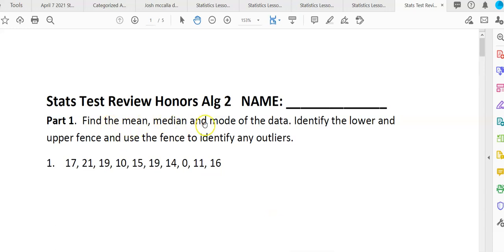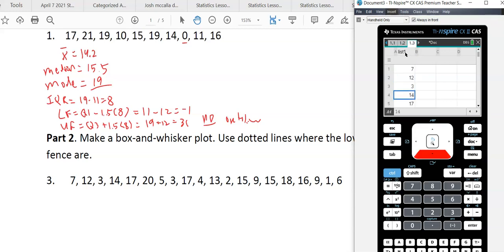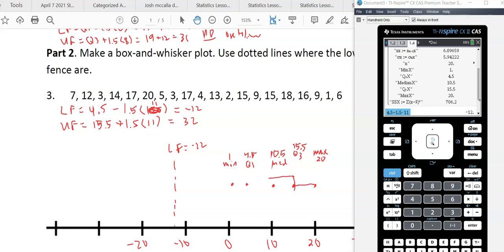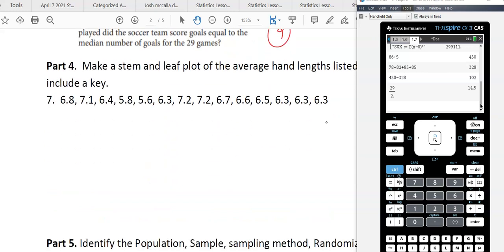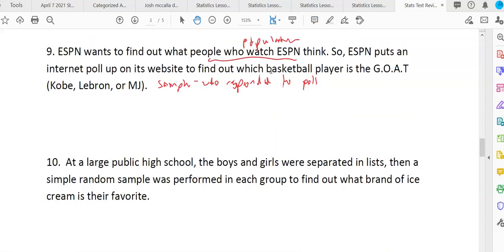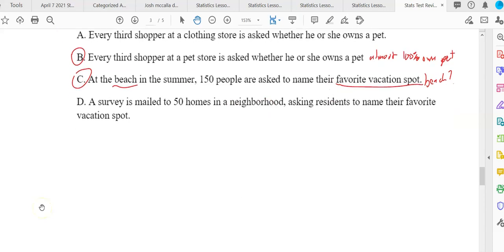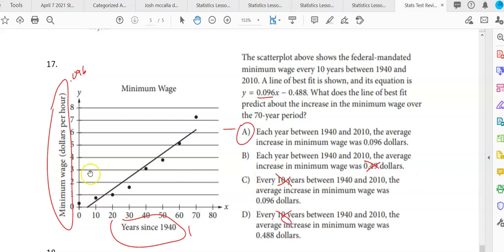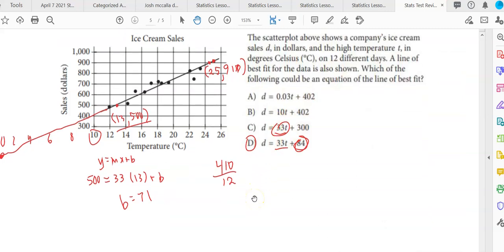Stats Review Honors Algebra II